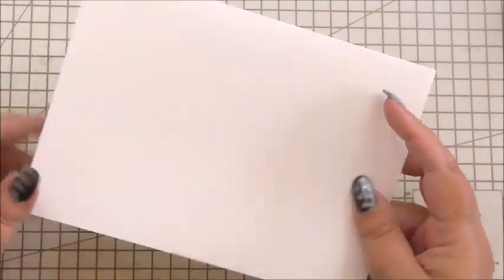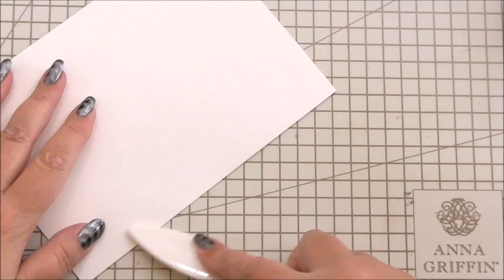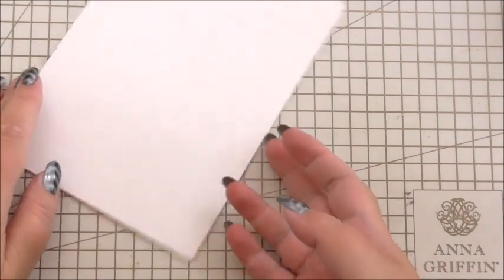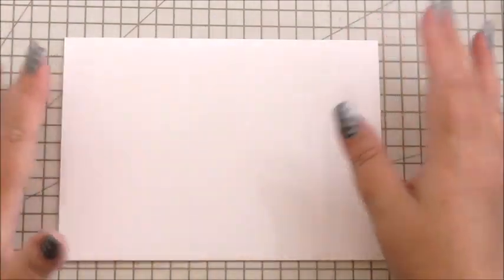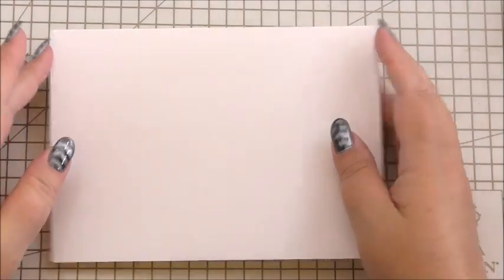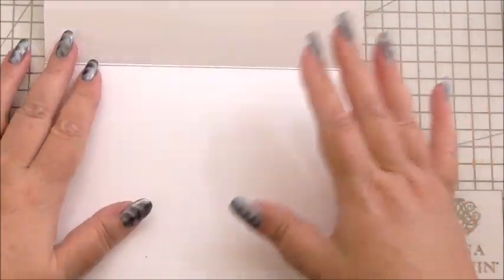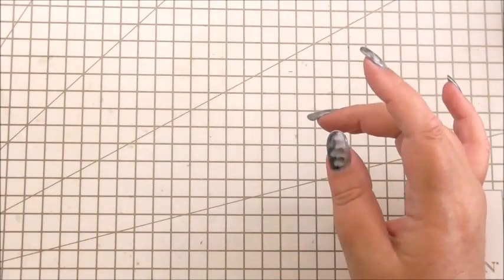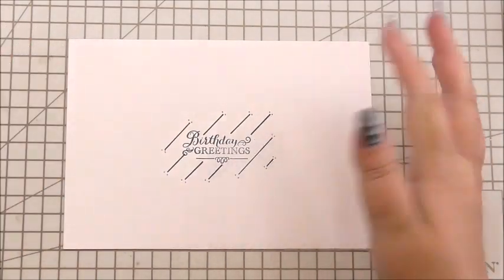423.Cardmaking Project: Anna Griffin Fancy Background Floral Card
Adhesives used throughout all projects

(Will post Internationally)

(Will post Internationally)

(Will post Internationally)